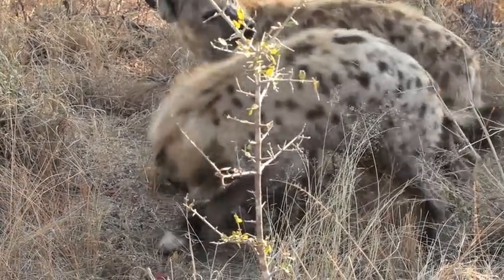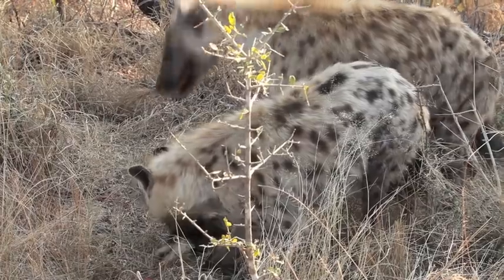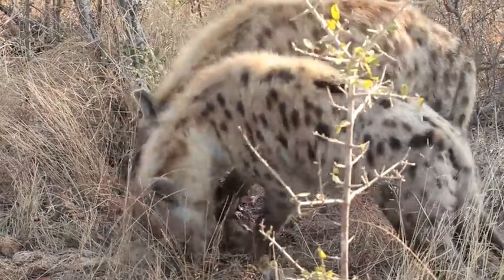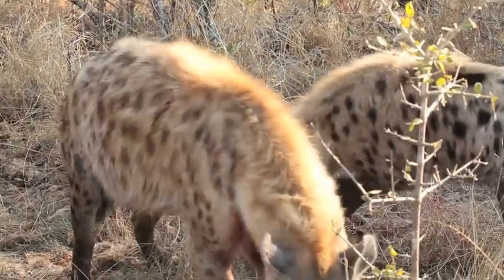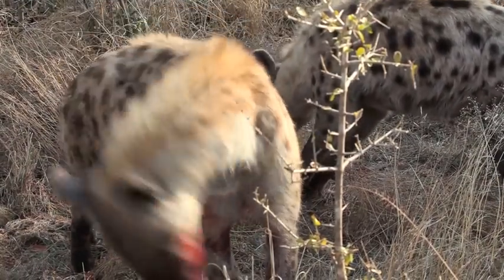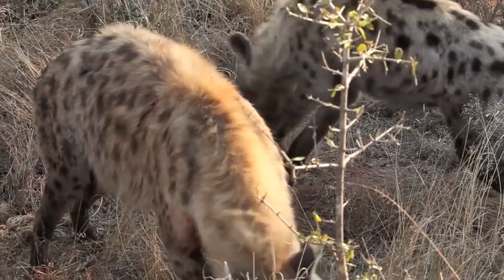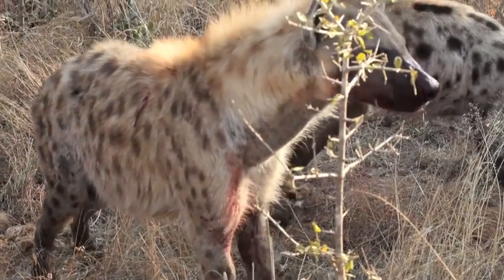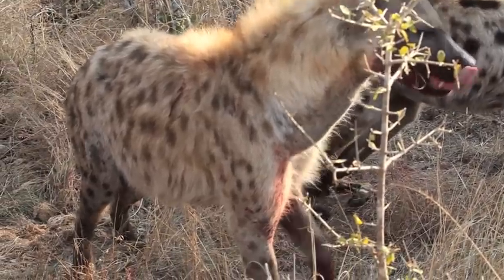Hyenas Feed on Wild Dog